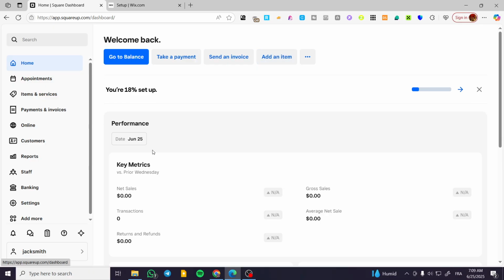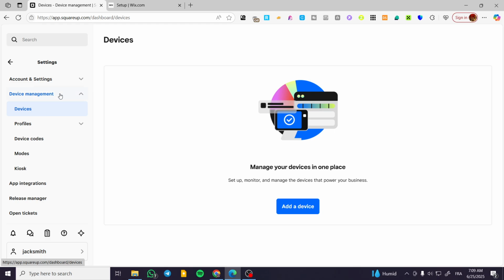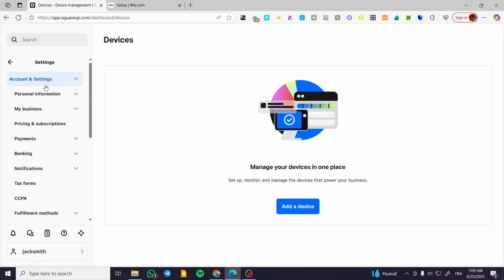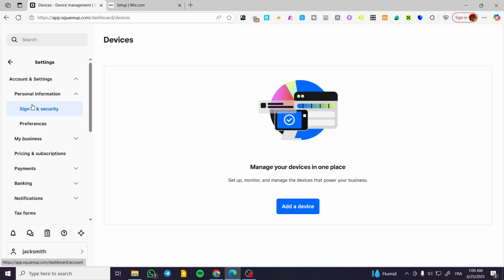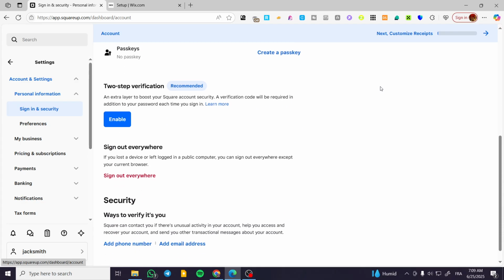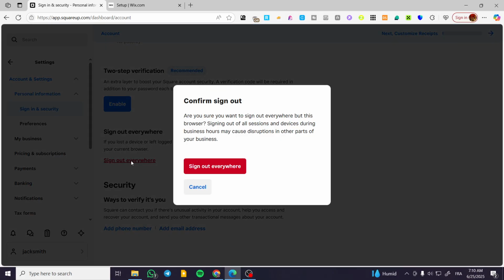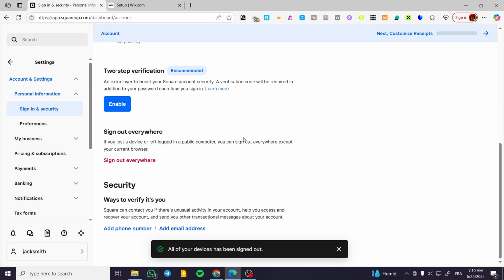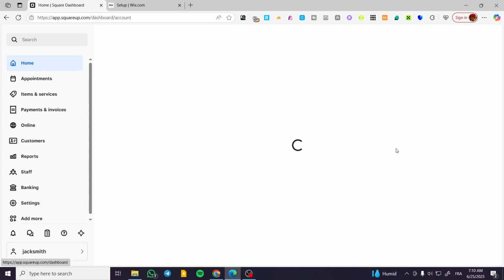How To Sign Out All Square Devices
If you are looking for a video about How To Sign Out All Square Devices, here it is!